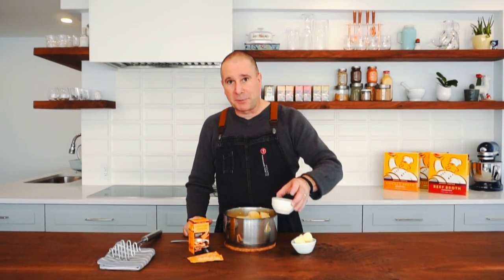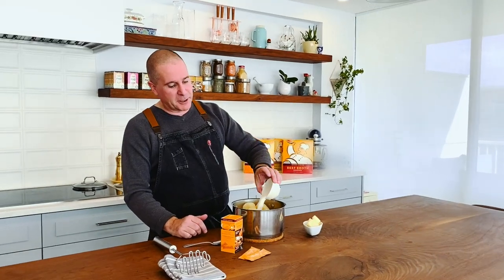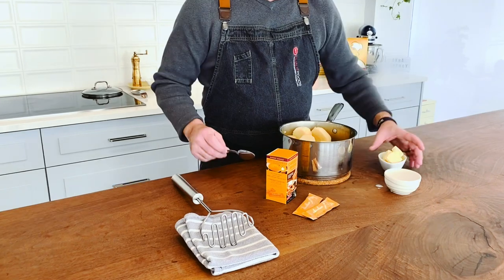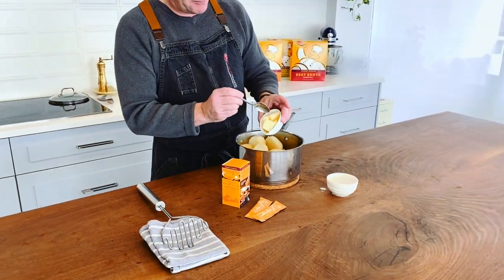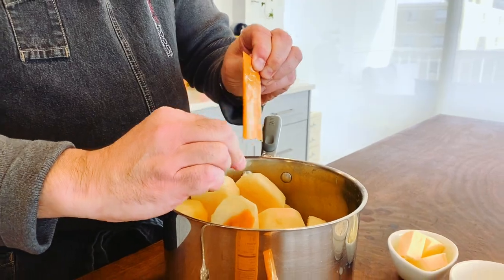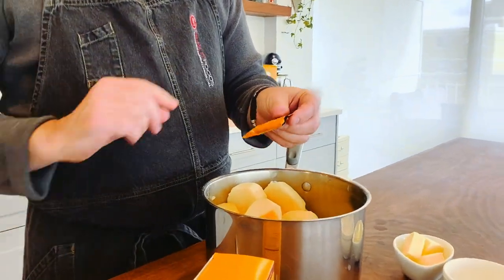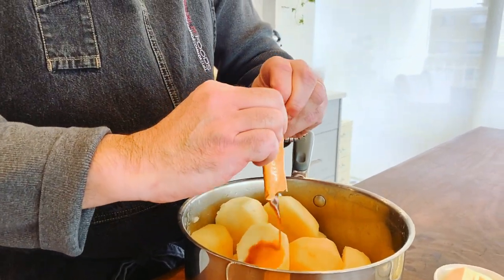Stand-out Mashed Potatoes with Savory Choice Chicken Liquid Broth Concentrate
Mashed Potatoes can be taken to a new level of flavour - watch as Chef Bob Villeneuve quickly adds depth of flavour with our liquid broth concentrates: